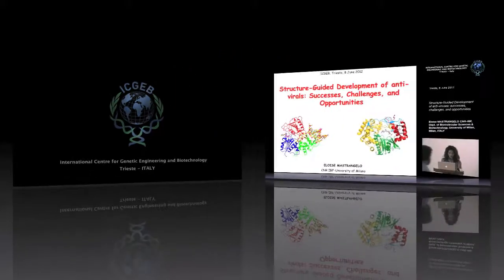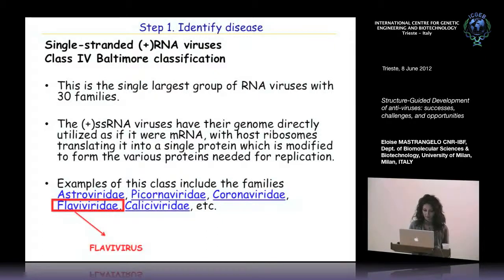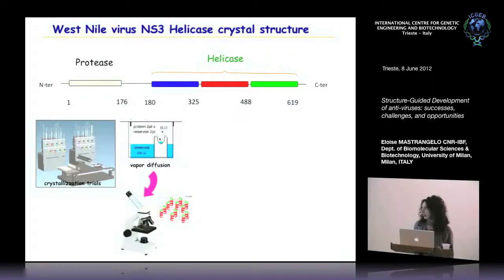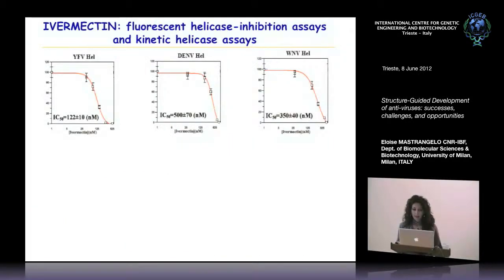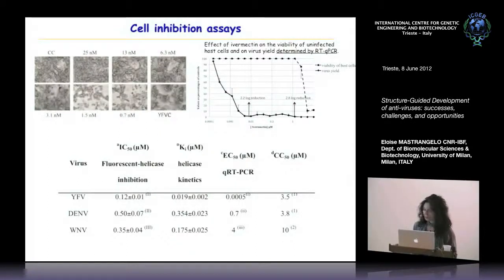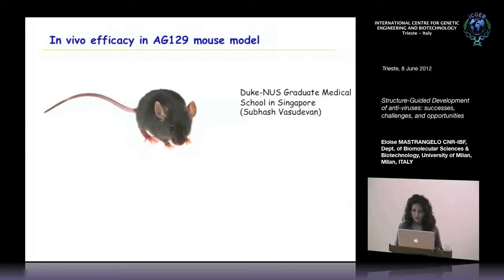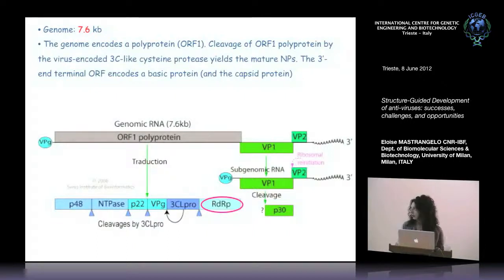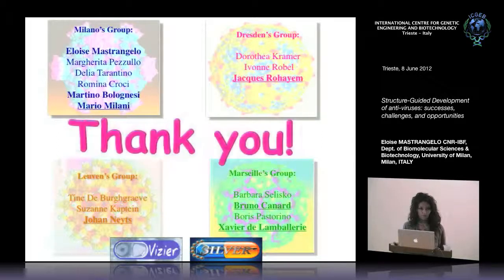E. Mastrangelo - Structure-Guided Development of anti-viruses: Successes, Challenges, Opportunities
Eloise Mastrangelo, CNR-IBF, Department of Biomolecular Sciences & Biotechnology, University of Milan, Milan, ITALY speaks on "Structure-Guided Development of anti-viruses: Successes, Challenges, and Opportunities". This seminar has been recorded by ICGEB Trieste